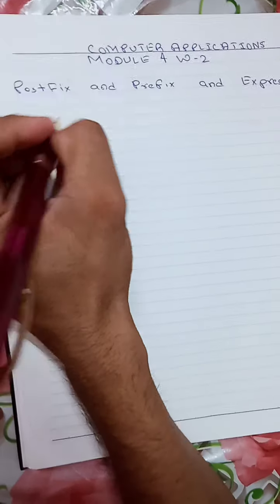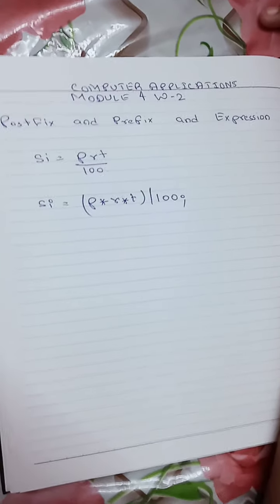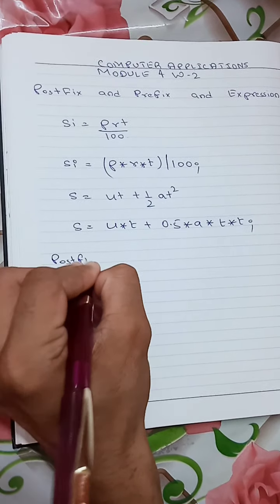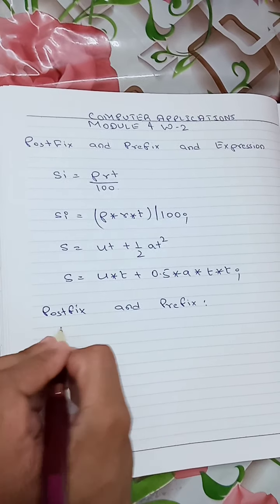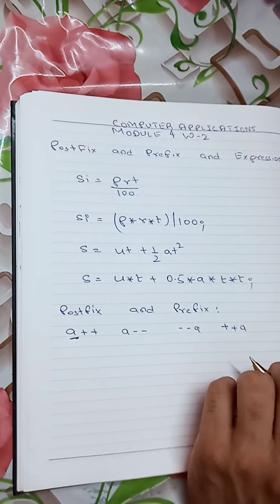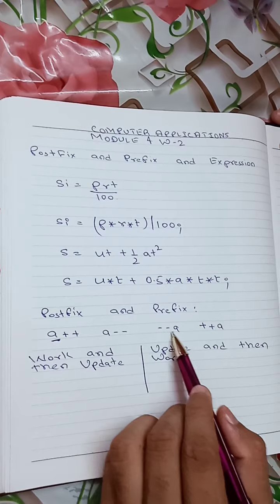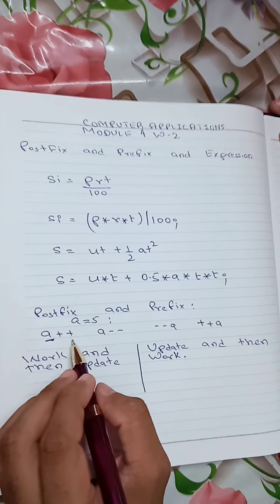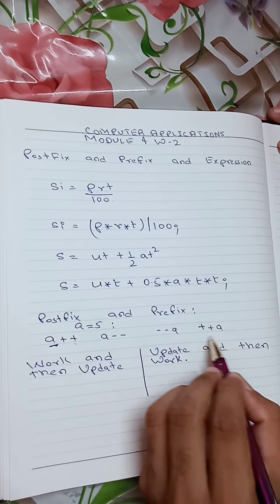Module4 W2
Postfix and prefix operater